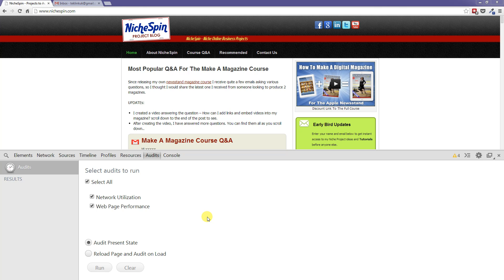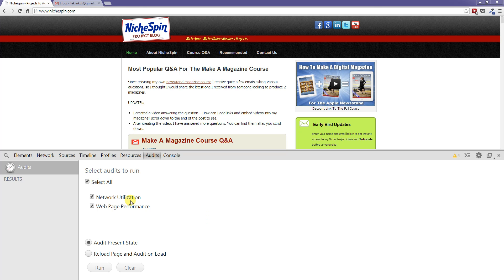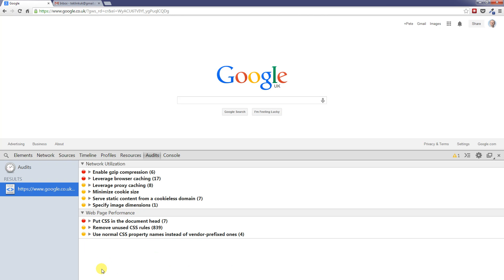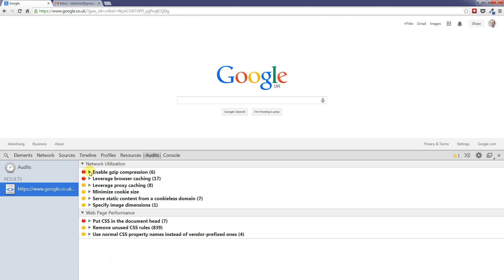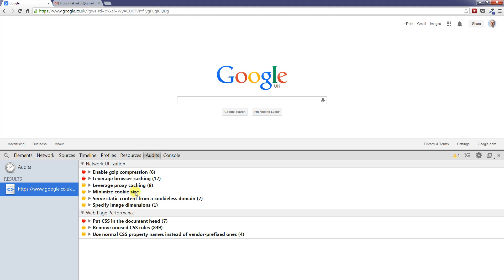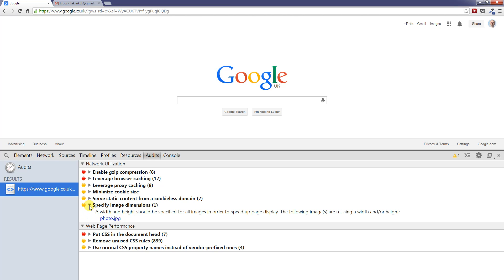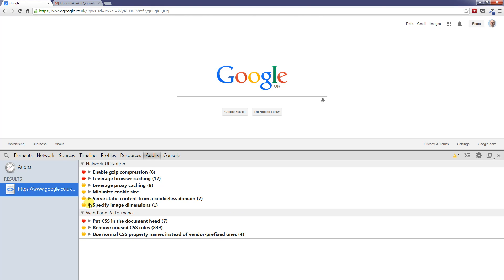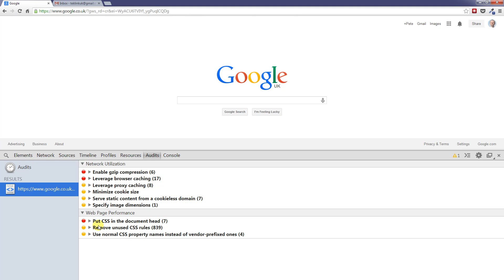The Audits Panel In The Chrome Developer Tools